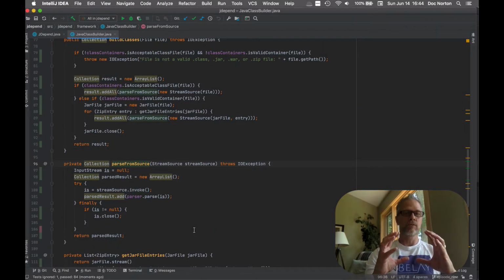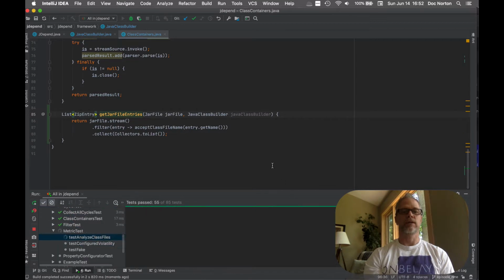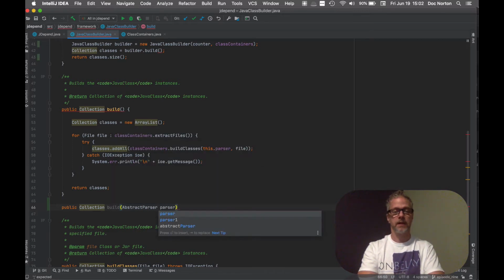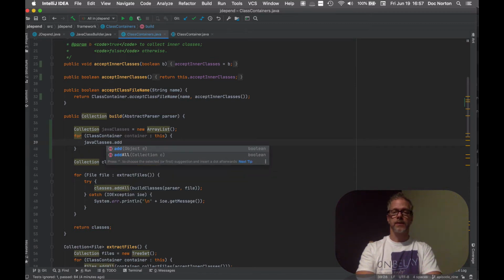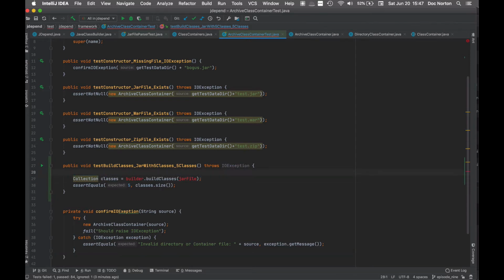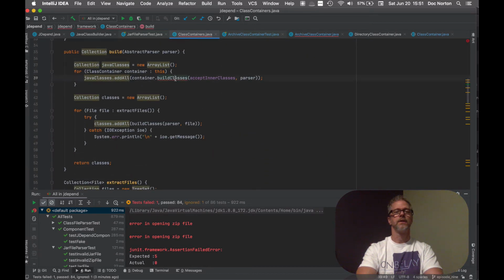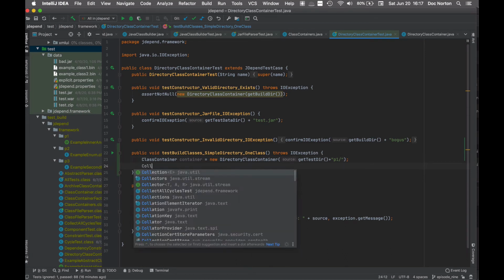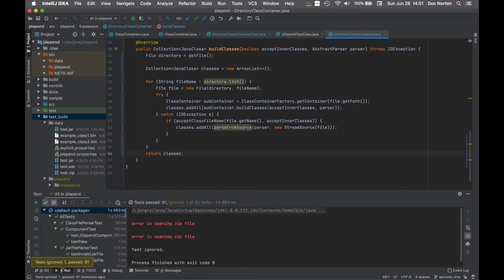Refactoring JDepend - Episode 9: Move build into ClassContainers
In this episode, we go after JavaClassBuilder and move the build method into ClassContainers. We also push buildClasses into the respective ClassContainer implementations.